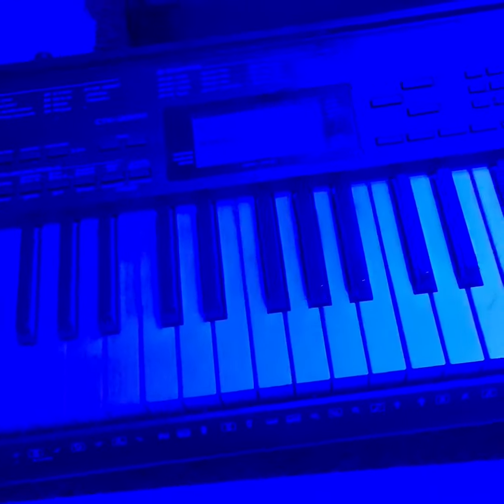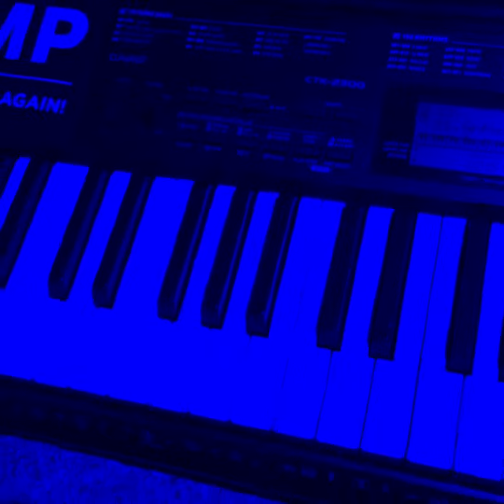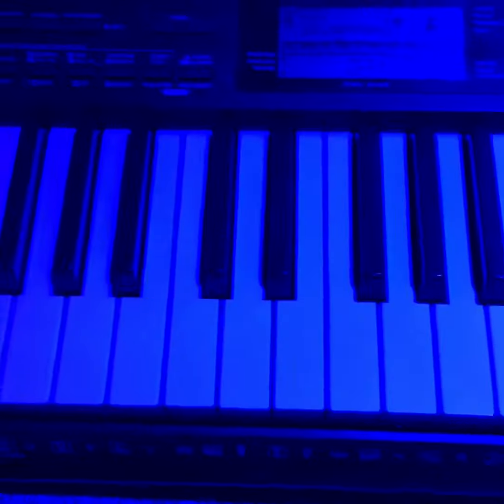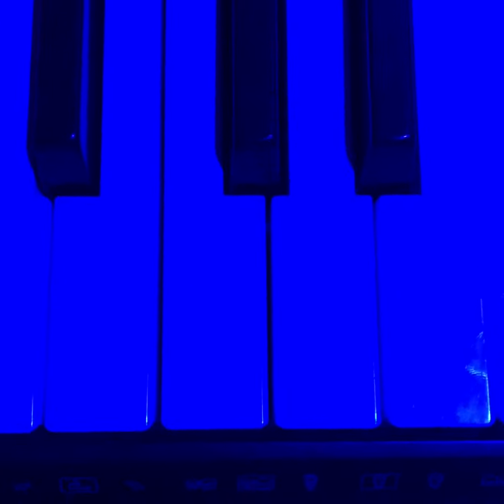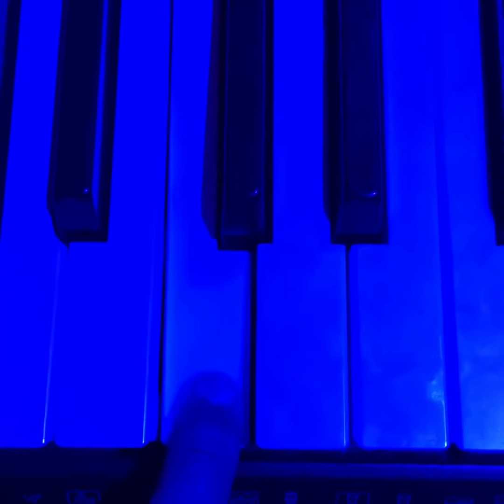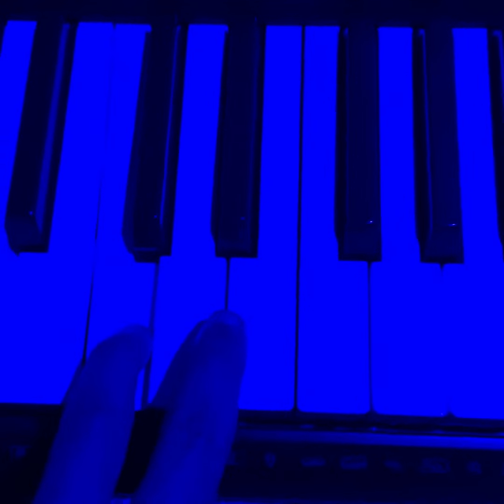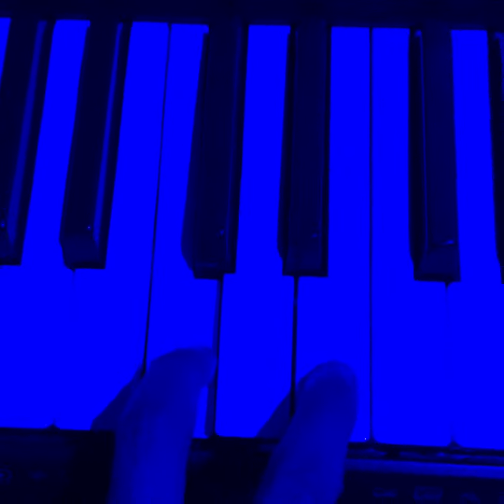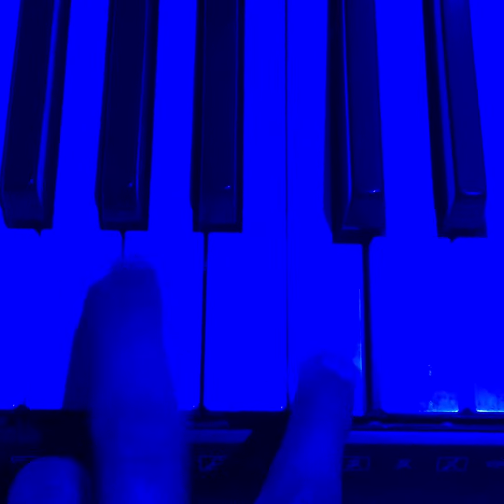Blue Room Piano Lesson 1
This is the launching of the new Lesson Package Called Blue Room Piano by me Dylan B.